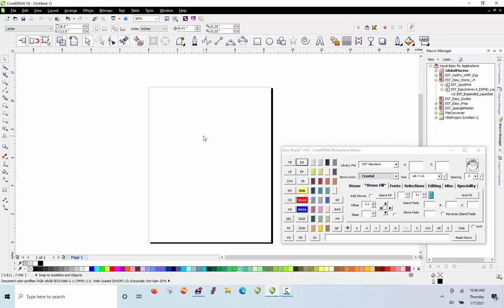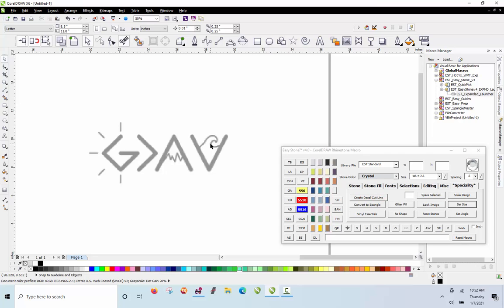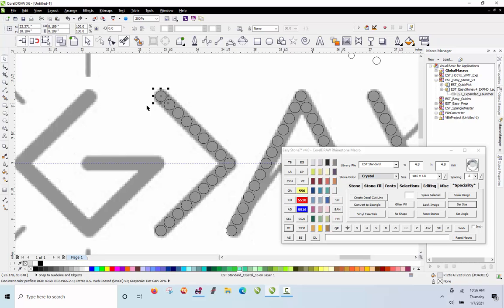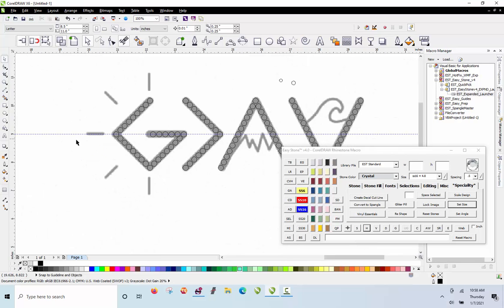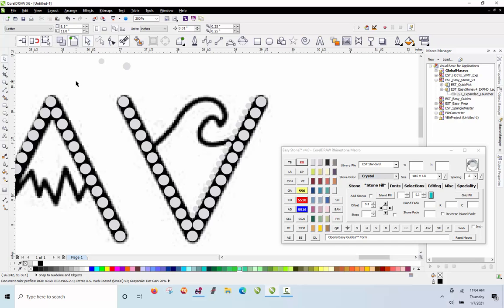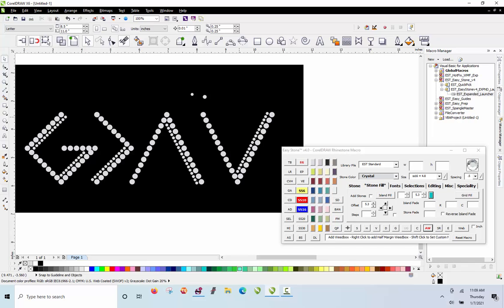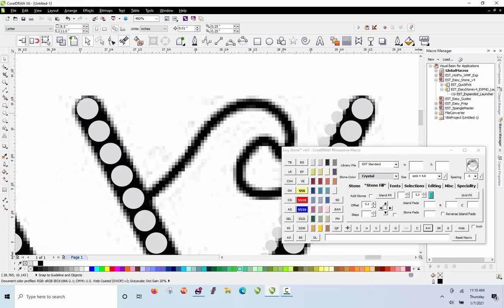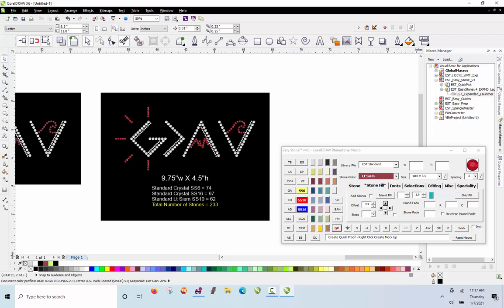Intro to Rhinestone Design - GAV Logo